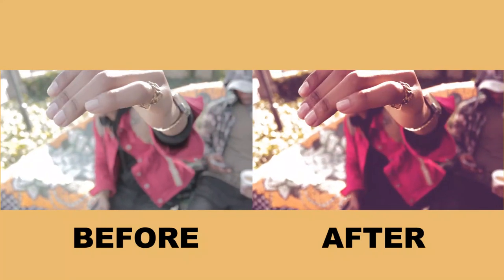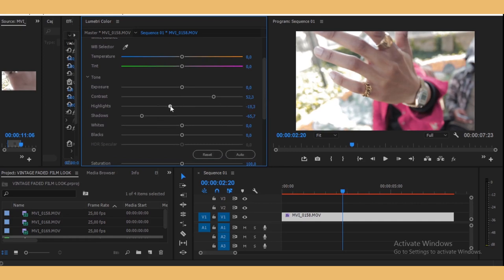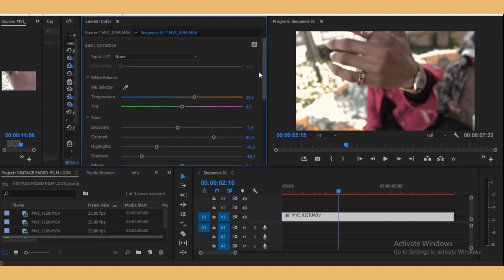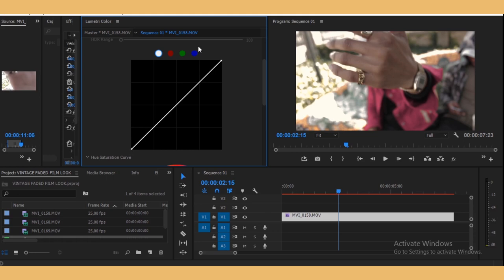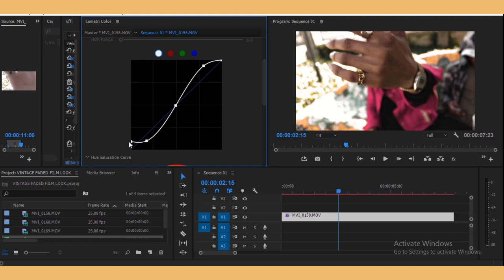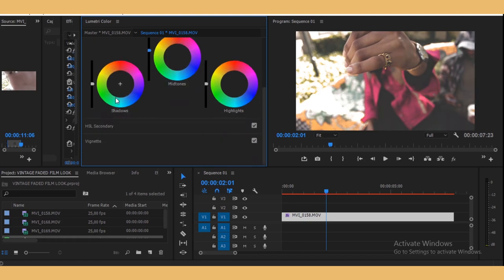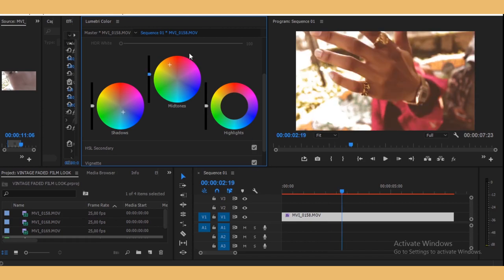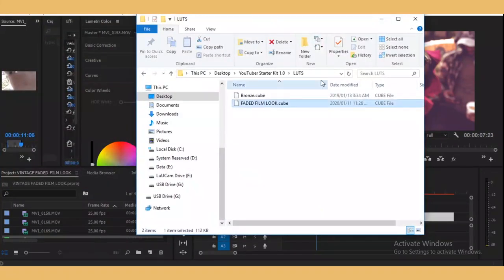VINTAGE FADED FILM LOOK TUTORIAL IN PREMIERE PRO 2020 + FREE LUT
Hey Guys

Today I will be teaching you how to achieve the famous
vintage faded look using Premiere pro cc + Free Lut to use for your future
projects.

INTRESTED IN ME EDITING/SHOOTING YOUR VIDEOS PLEASE LEAVE ME A DM